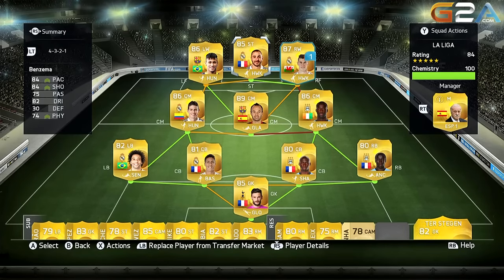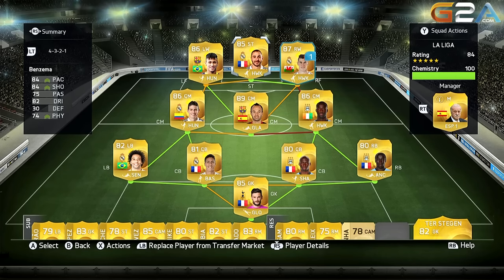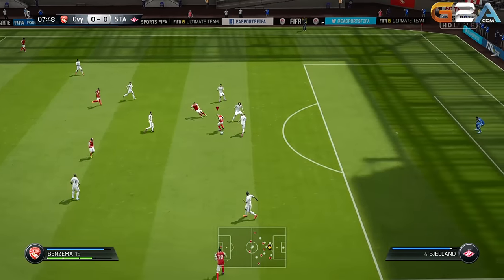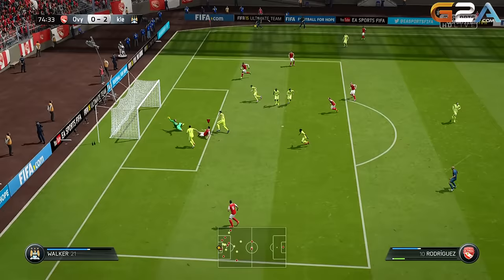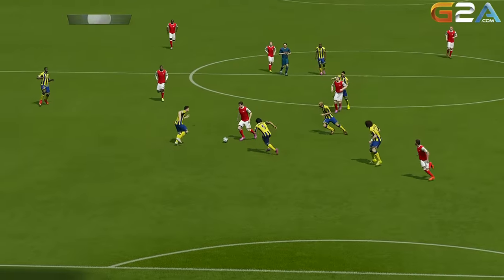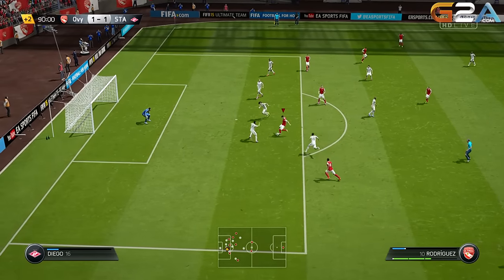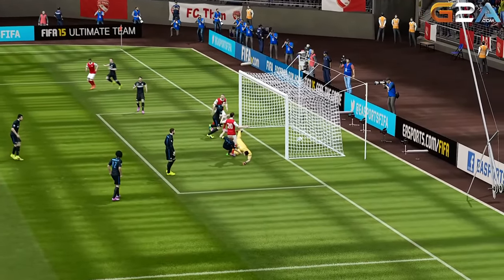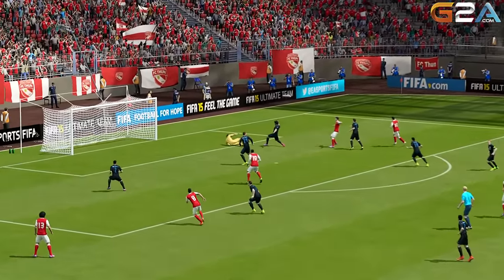FIFA 15 1 MILLION COINS SQUAD BUILDER / BPL + BBVA BEAST HYBRID / Deadly OverPowered & Efficient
ULTIMATE TEAM / Neymar, Bale and Yaya Toure in a BEAST Hybrid / BPL - BBVA